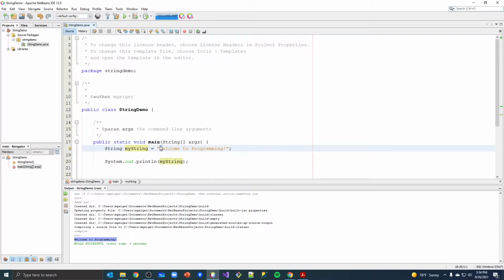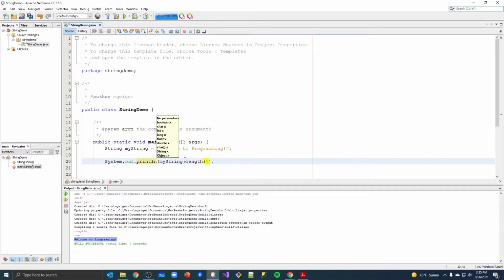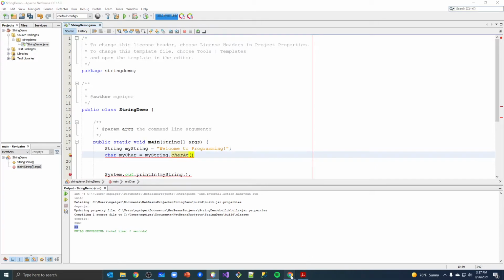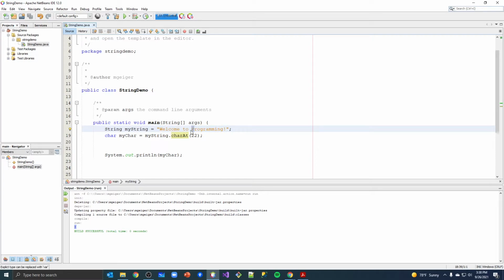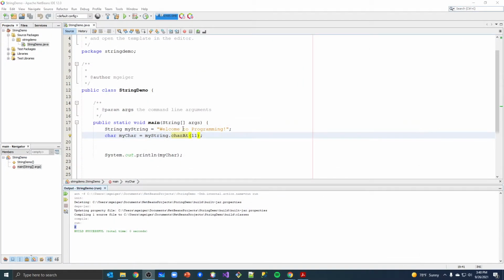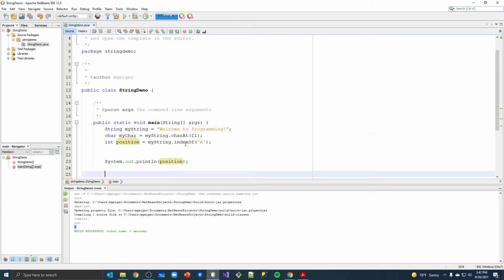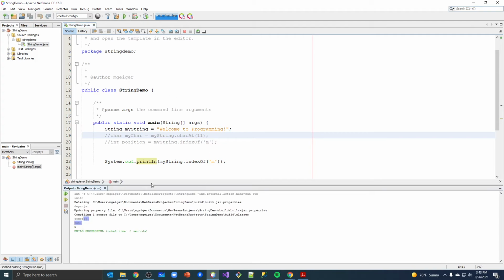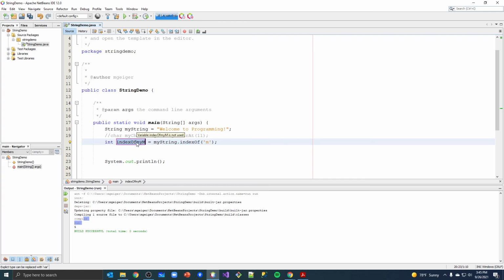Java Strings - Index numbers & Using charAt() and indexOf()